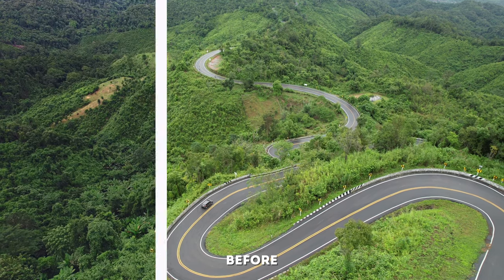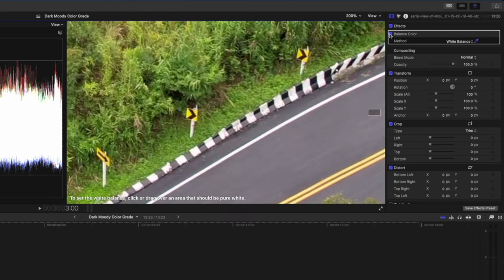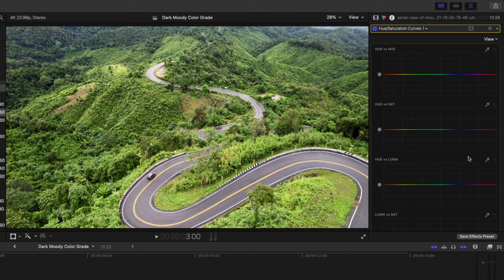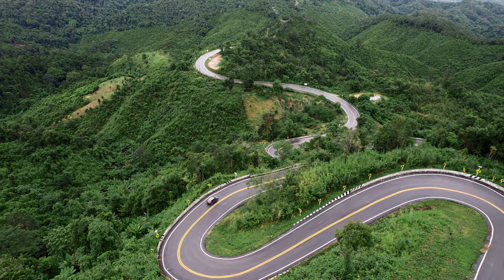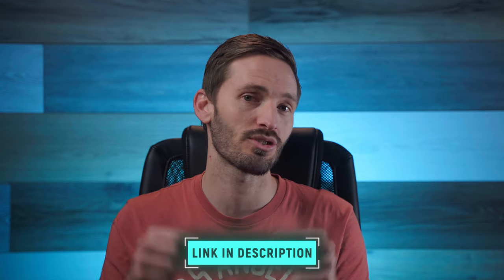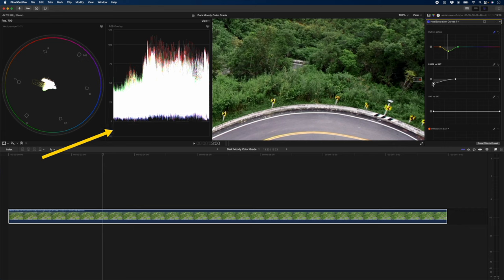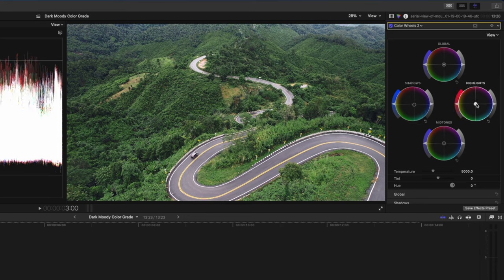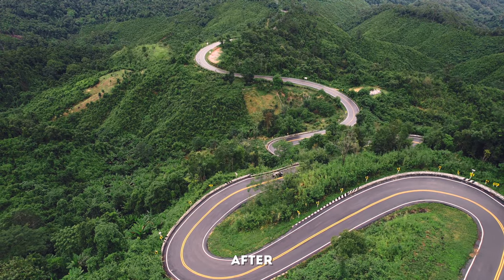How to Create a Dark Moody Color Grade | FCP Tutorial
The dark and moody color grade is a super popular color grading choice these days and I thought I would break down how easy it is to achieve this kind of look with your own footage, so stick around to the end because I’m going to include a bunch of bonus tips in this Final Cut Pro tutorial.

🔴 CHAPTERS 🔴
00:00 - How to Create a Dark Moody Color Grade
00:14 - Step 1 - Correct the White Balance
01:05 - Step 2 - Fix the Exposure
01:27 - Step 3 - Increase the Contrast
01:43 - Step 4 - Adjust Luma, Saturation and Hue
02:47 - Get 1 Month of Skillshare FREE
04:12 - Bonus Tip #1
04:53 - Bonus Tip #2
05:28 - Bonus Tip #3
05:54 - Step-by-Step Before and After Comparison